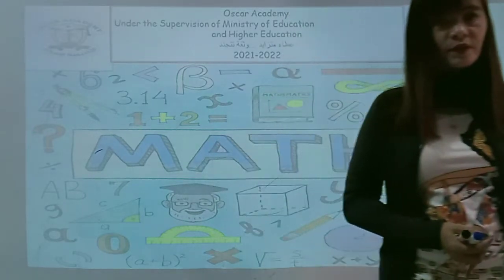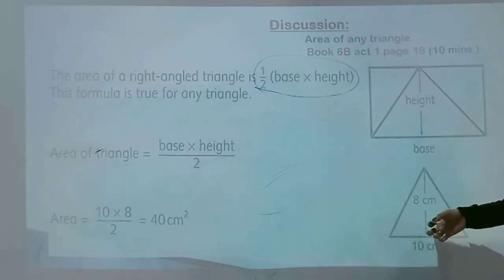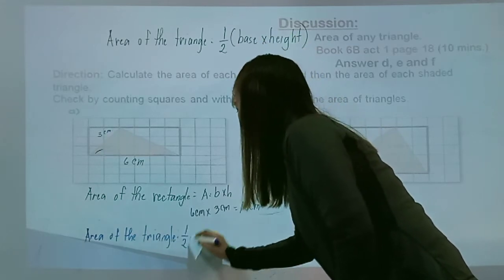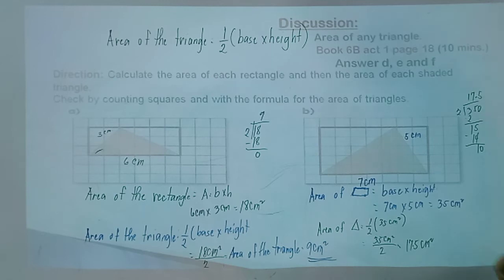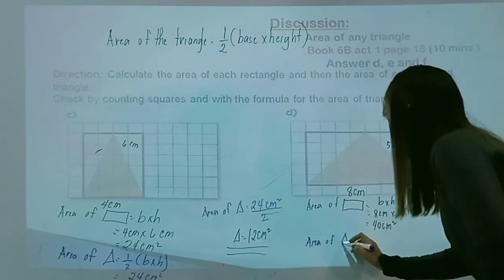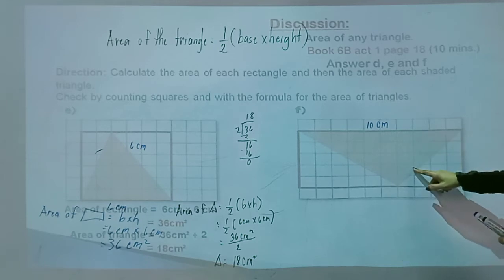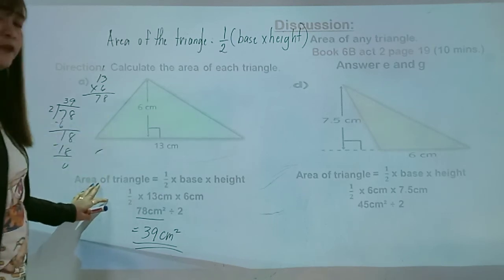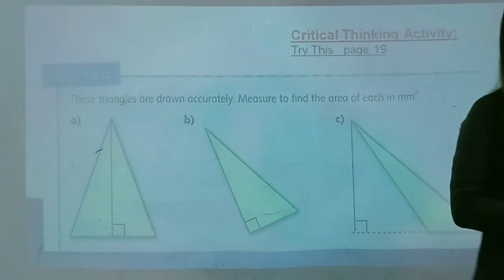Area of any triangle